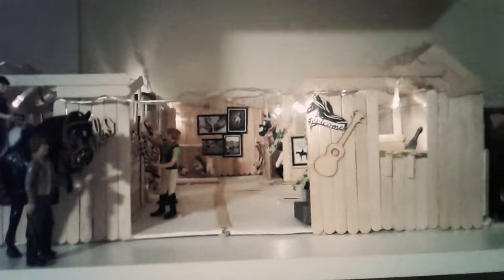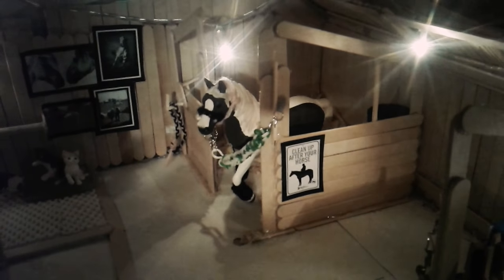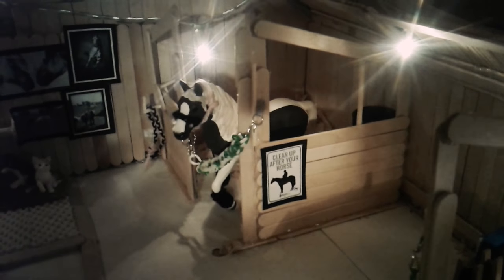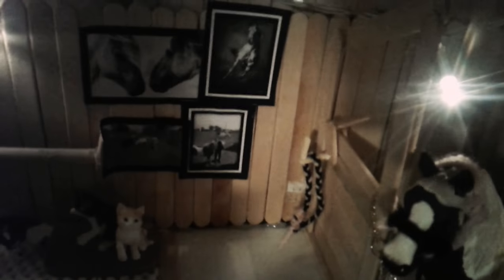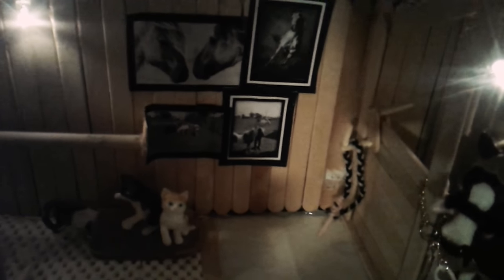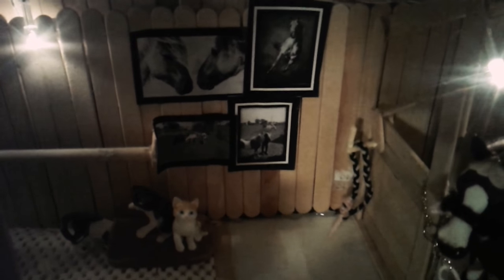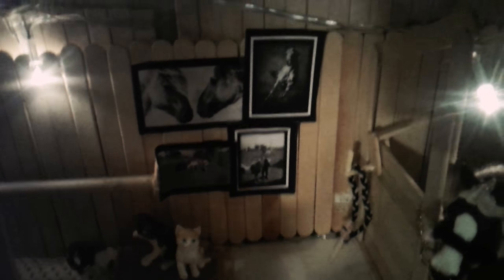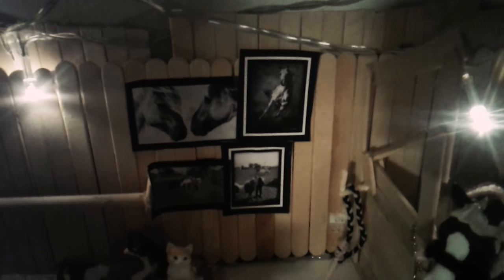My horse hobby 2 !! ✌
They were so hard to make